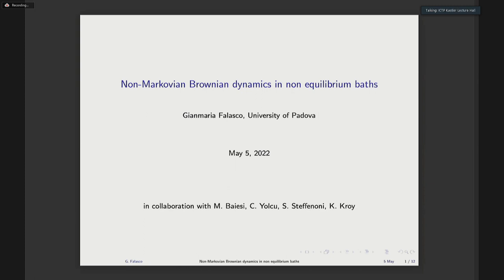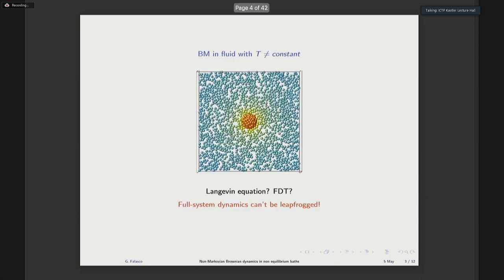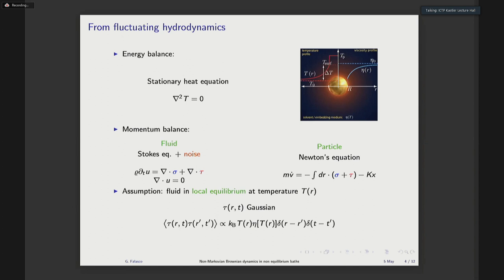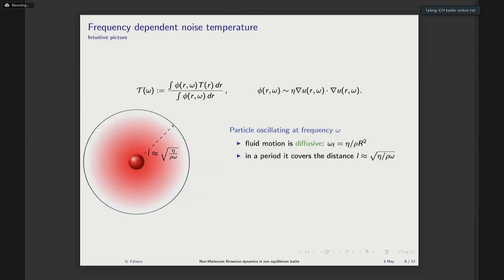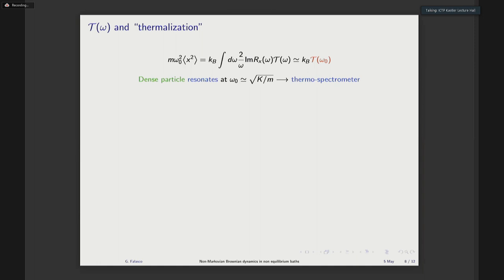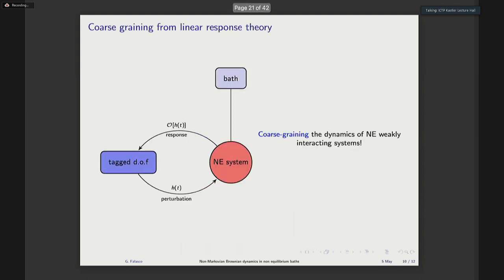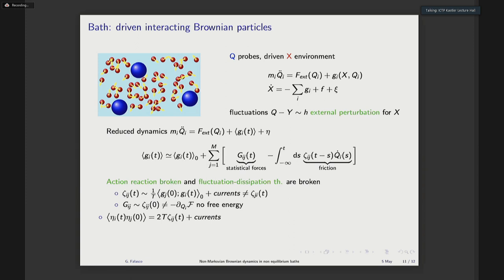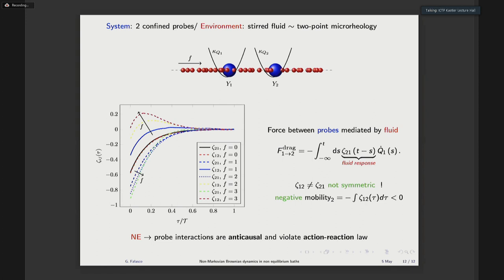Non-Markovian Brownian dynamics in non equilibrium baths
Speaker: Gianmaria FALASCO (University of Luxembourg)